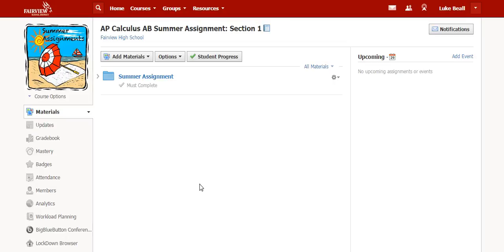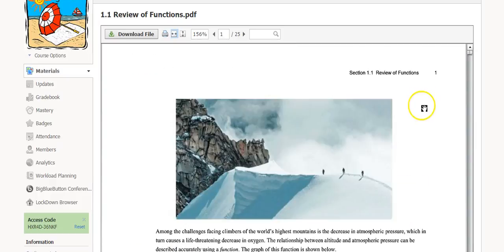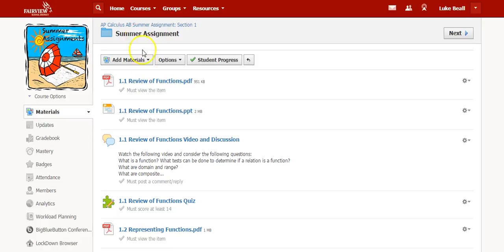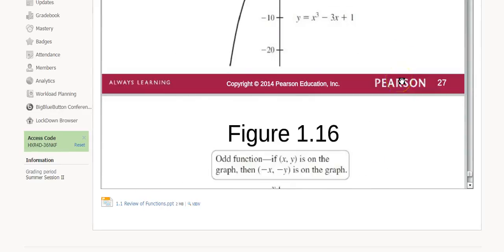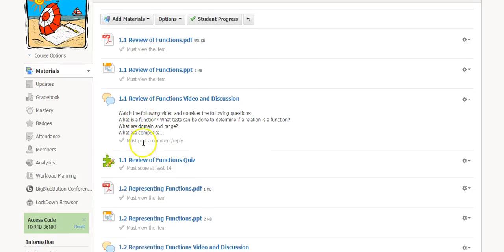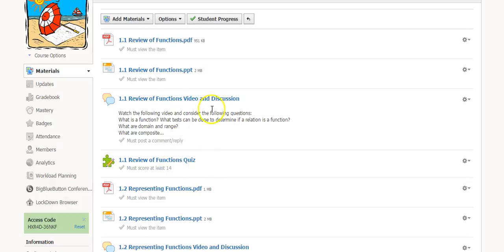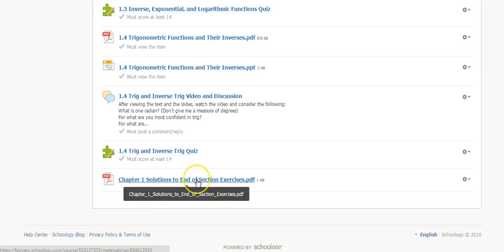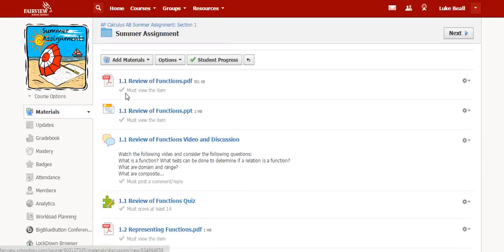Intro to Summer Assignment